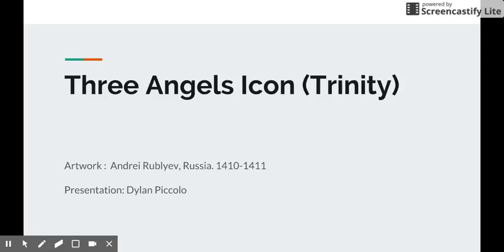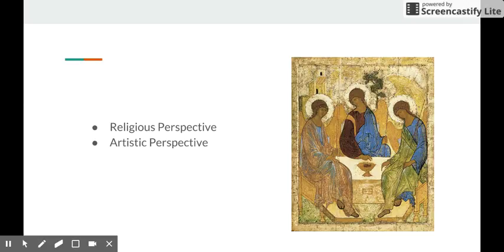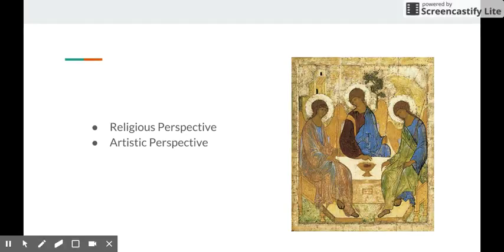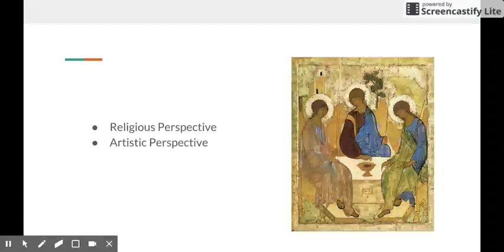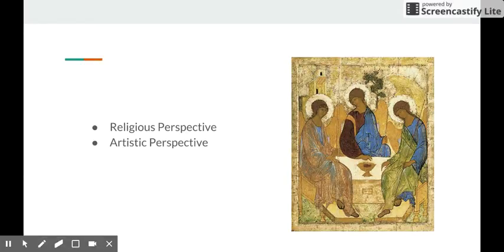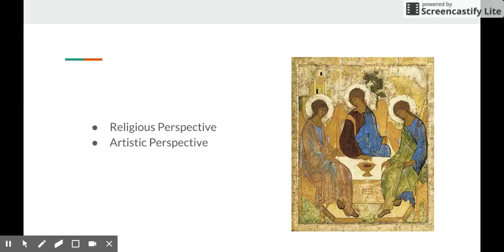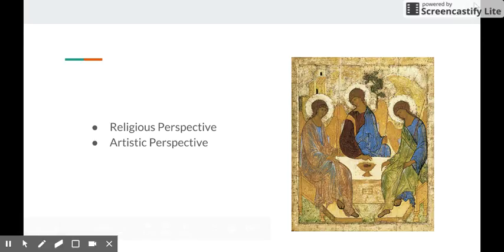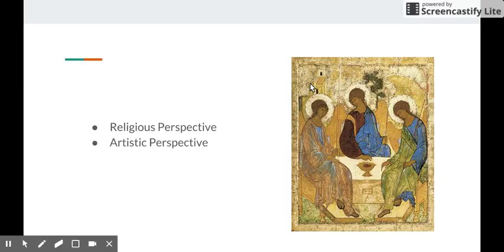Three Angels Trinity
90 second presentation